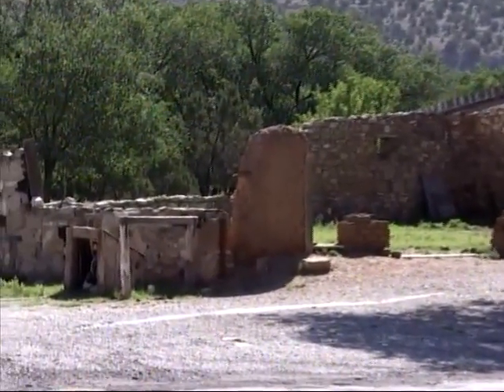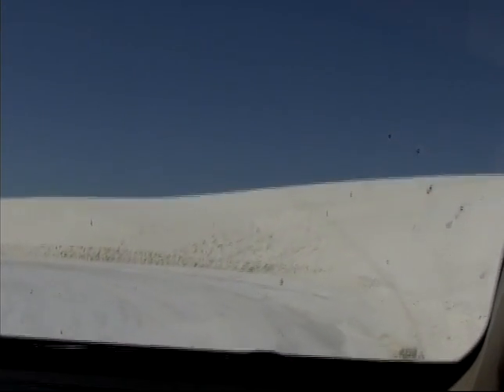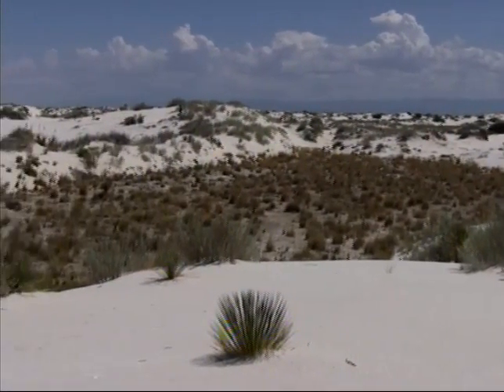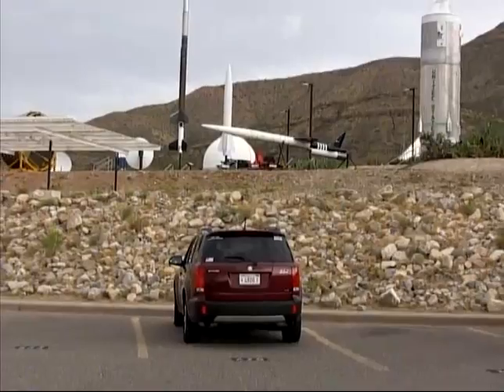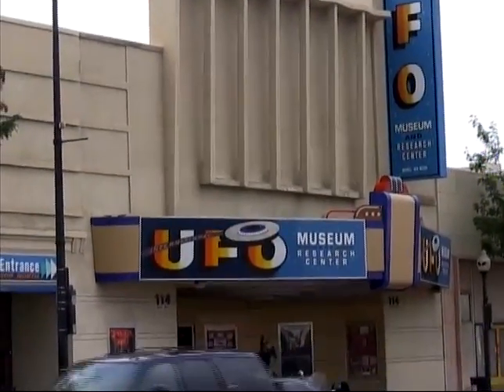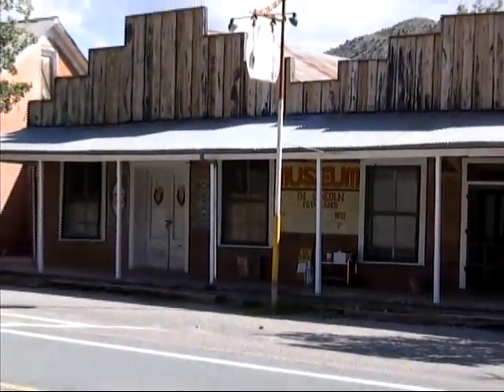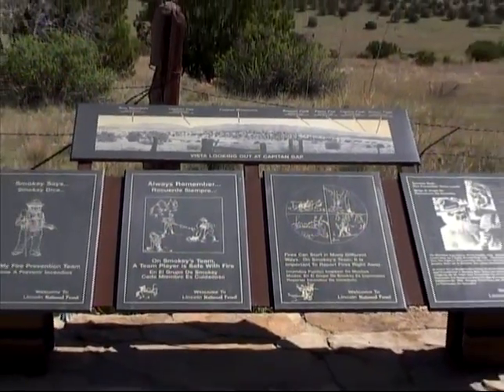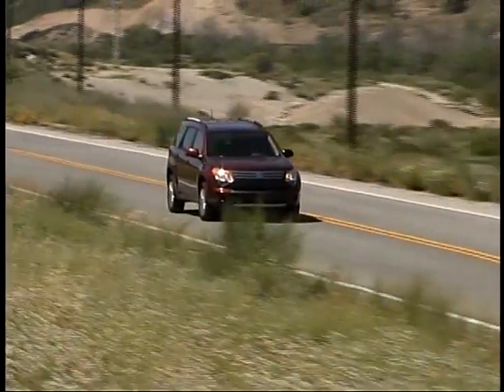Travel ' N Truck White Sands/Roswell New Mexico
Explore White Sands National Monument and the storied Roswell, New Mexico area